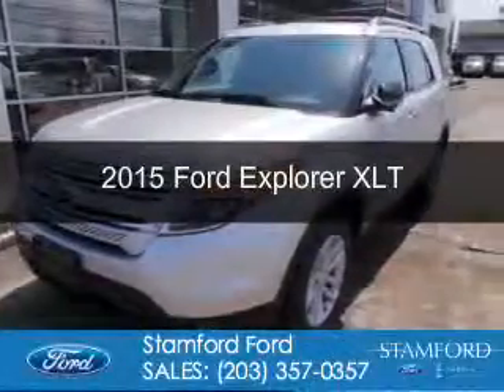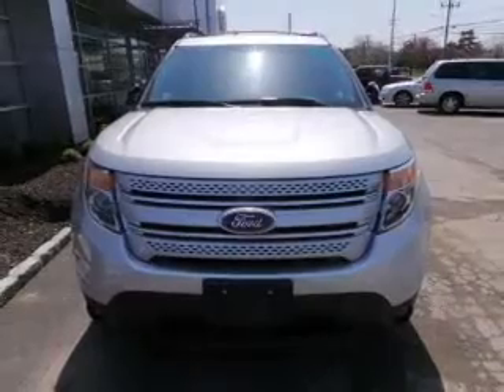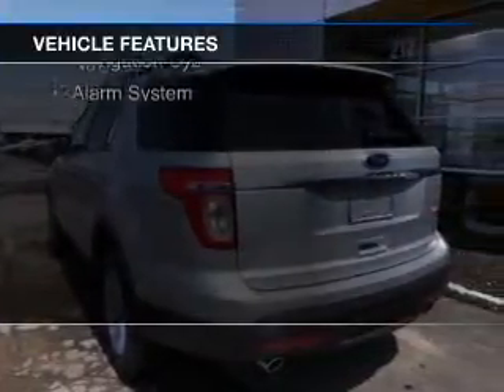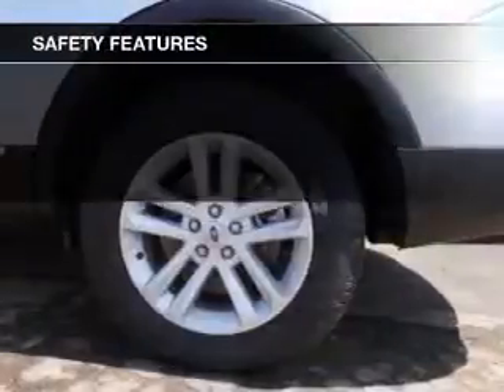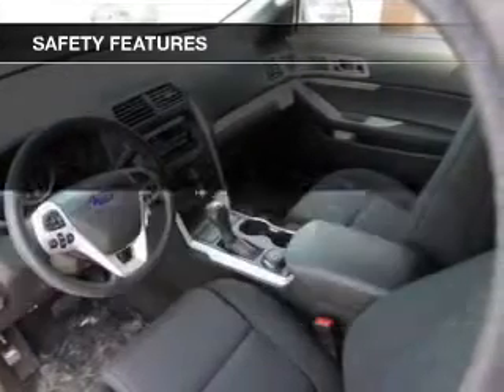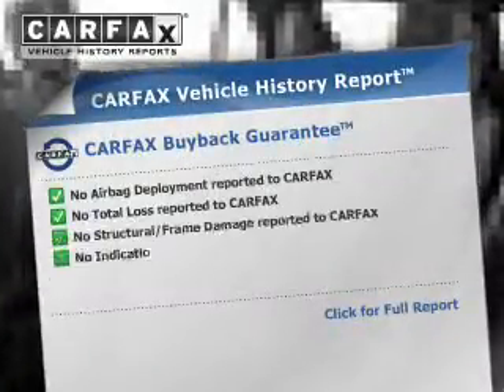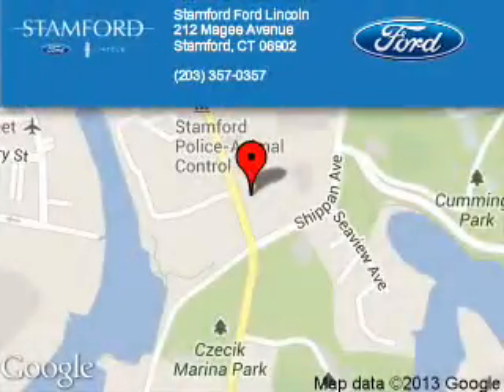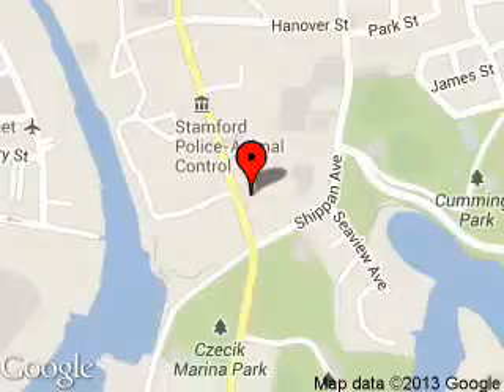2015 Ford Explorer - Stamford CT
Phone:
Year: 2015
Make: Ford
Model: Explorer
Trim: XLT
Engine: 3.5 liter 6 cylinder 24 valve
Transmission: 6-Speed Automatic
Color: Silver
Mileage: 13
Address:
212 Magee Avenue